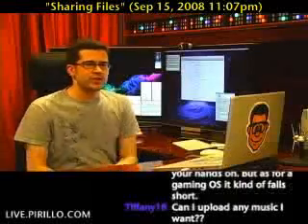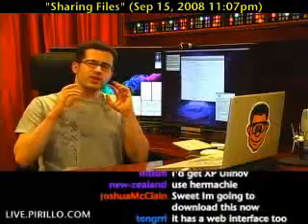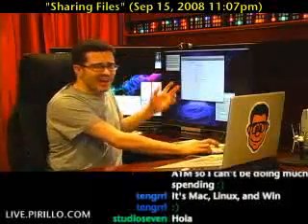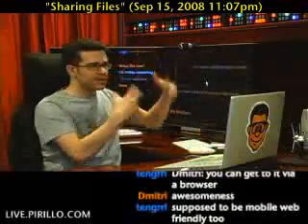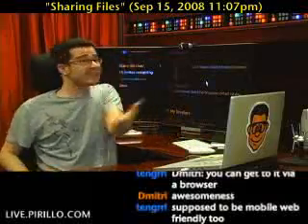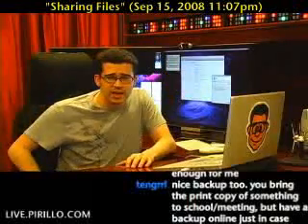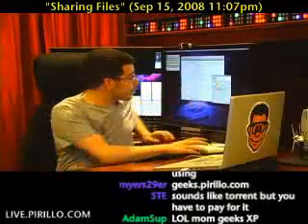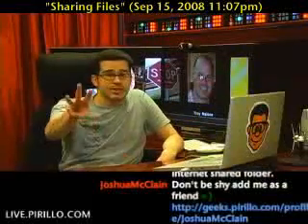Share Files Between Computers: Mac, Linux, and Windows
- Sharing files between two computers is a fairly simple task. But what happens when you need to share files with many computers, that may not all be the same operating system. Or what if the computers are all in different locations?